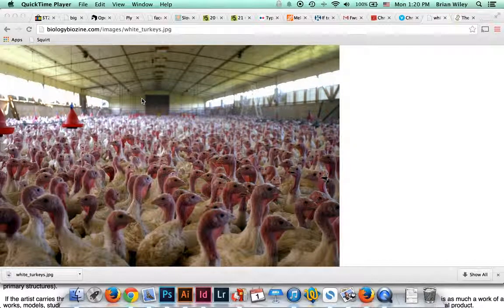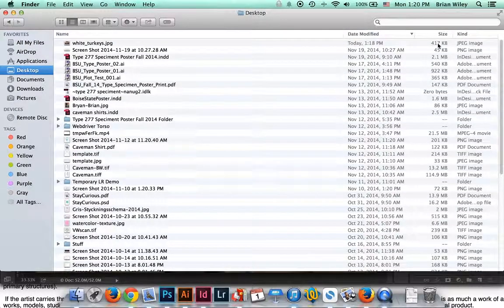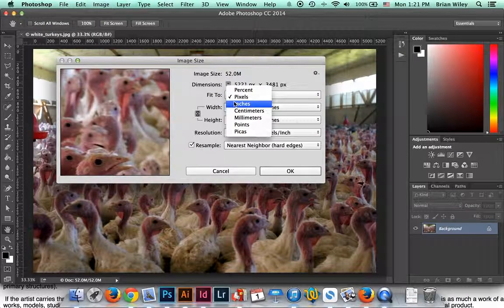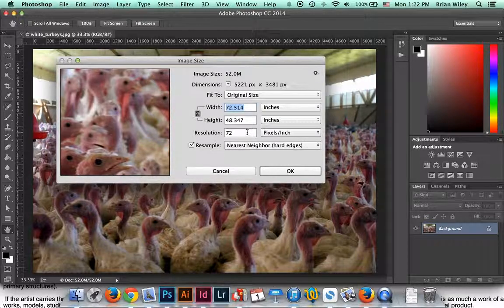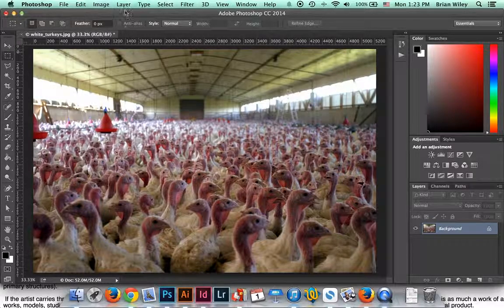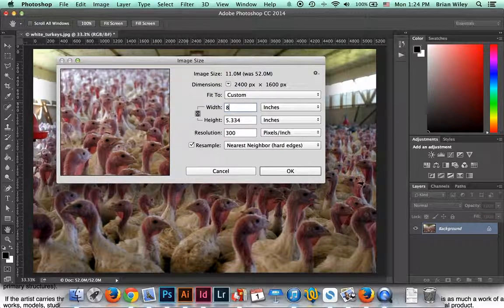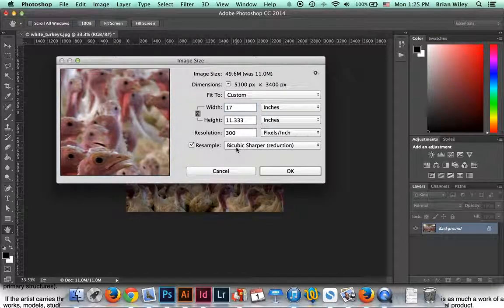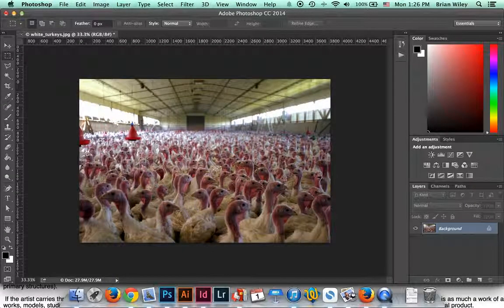Resize Images in Photoshop Optimize